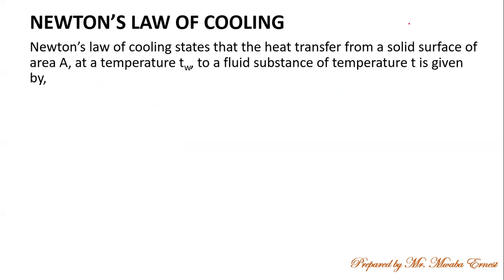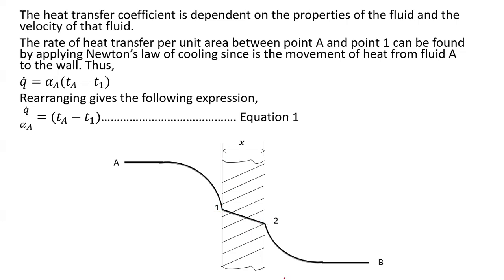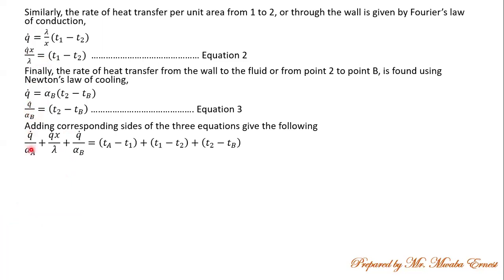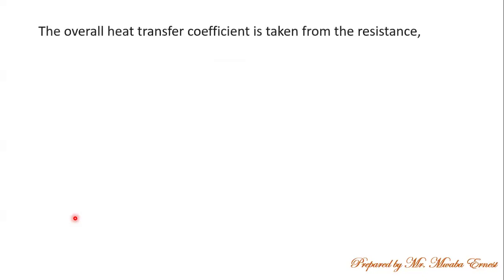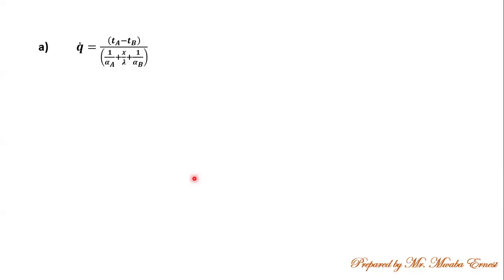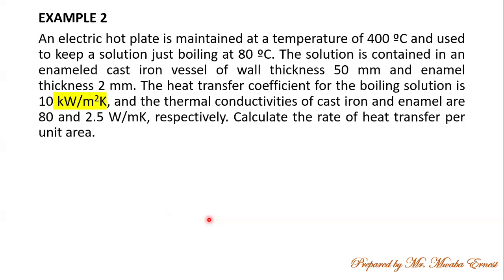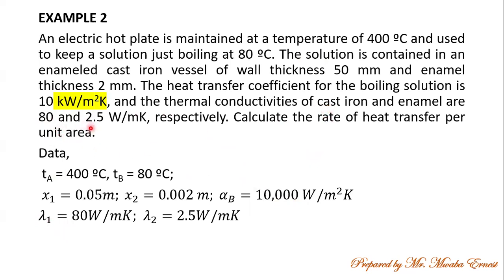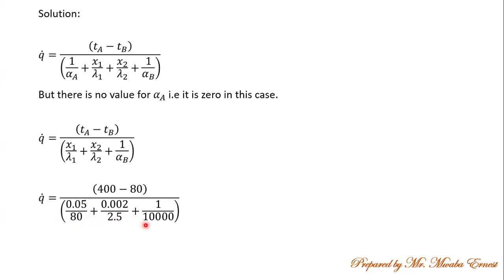NEWTON'S LAW OF COOLING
This video focuses on the application of Newton's law of cooling. It eventually combines them to come up with a consolidated solution.